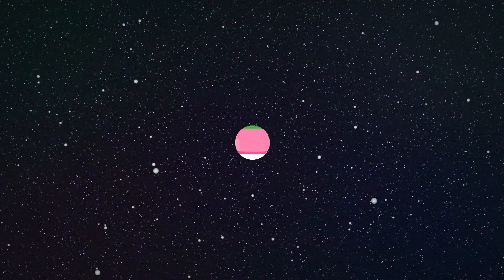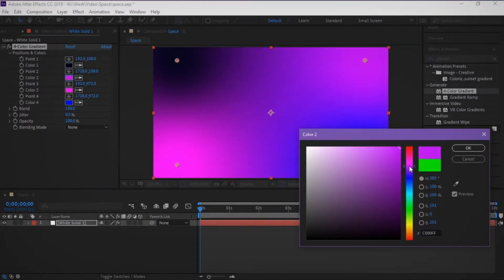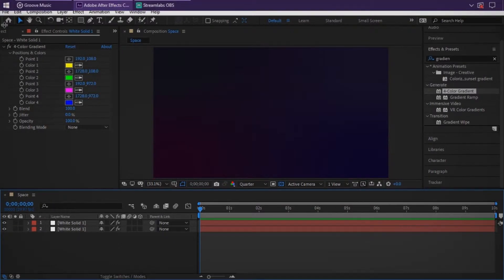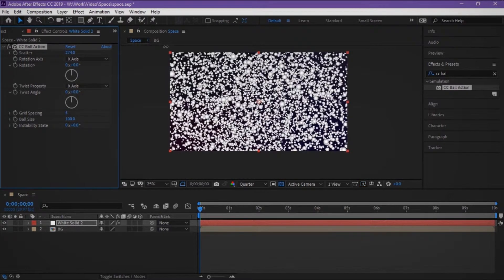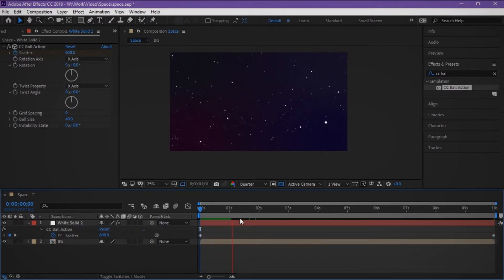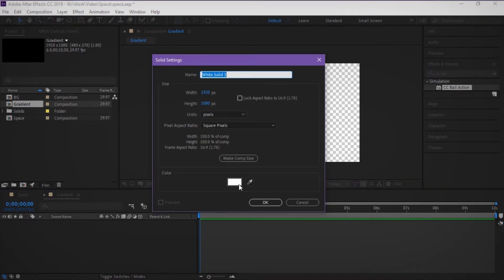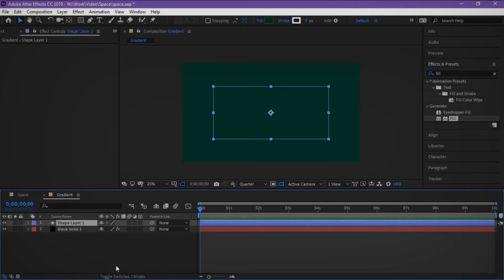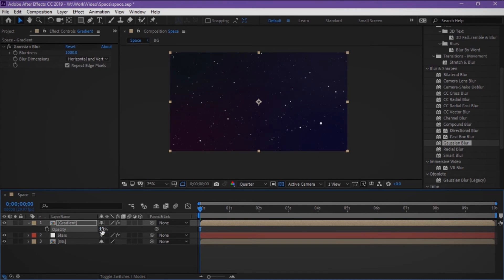How to make 🌌 Galaxy 🌌 in After Effects - AnonBird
Hi, today I animate 🌌 Galaxy 🌌 in After Effects with no Footage